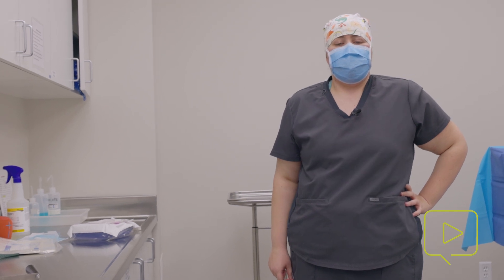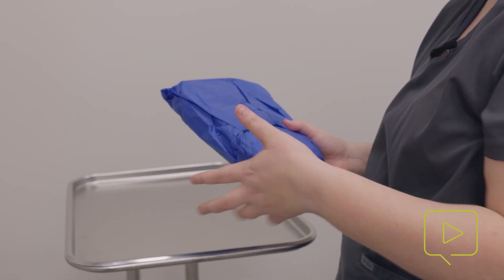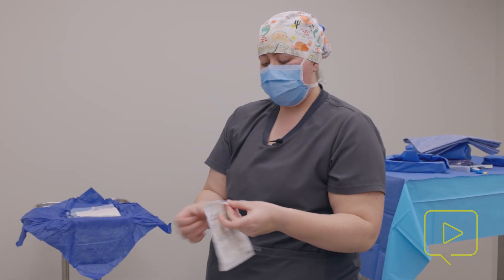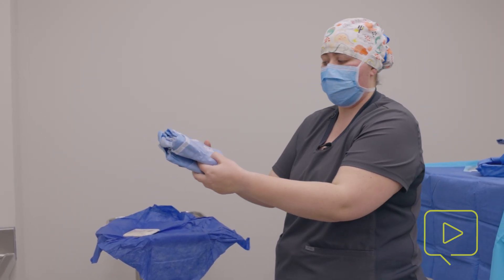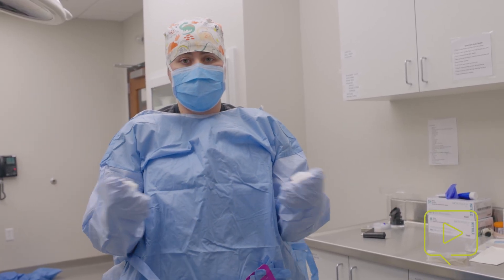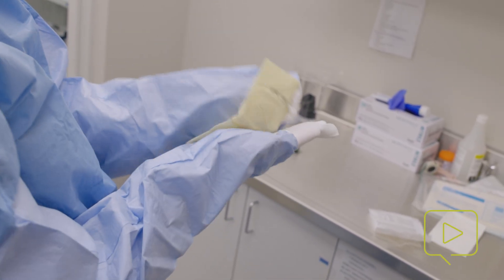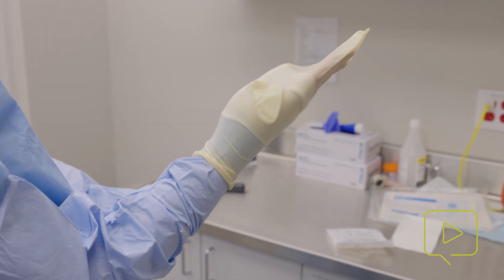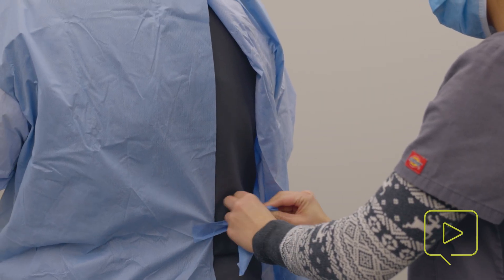Putting on a Sterile Gown for Surgery